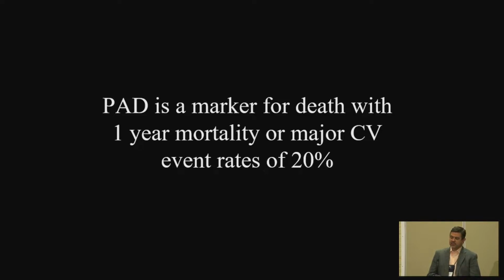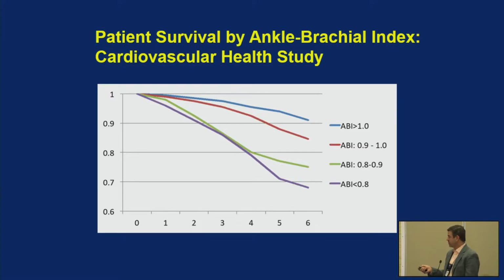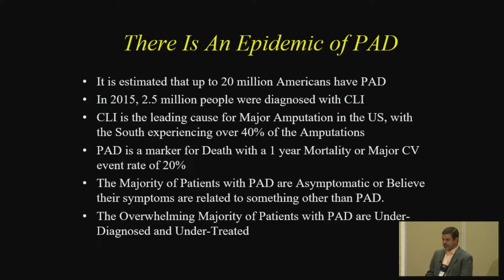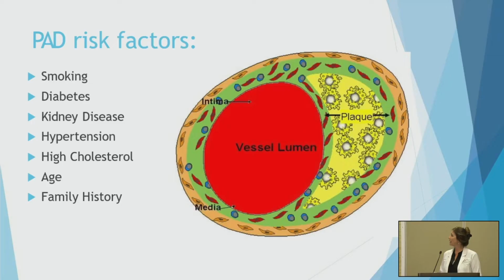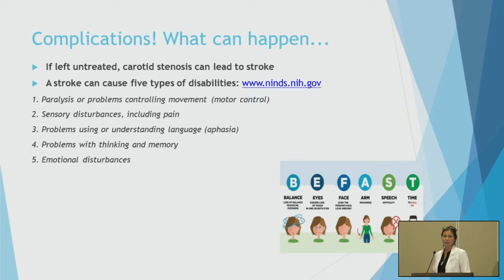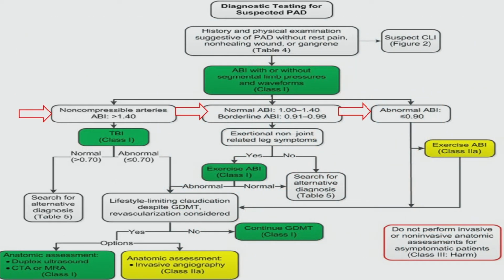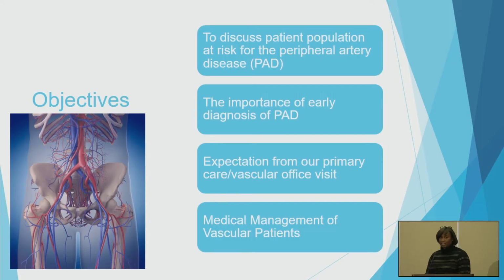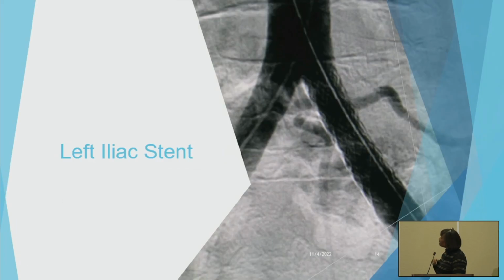VIC 2022 Vascular Conference Session #2